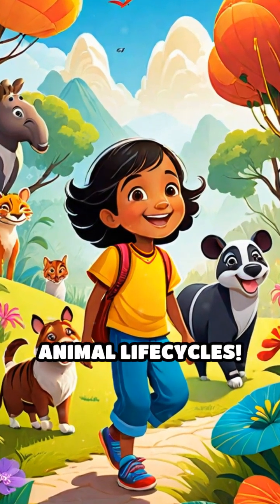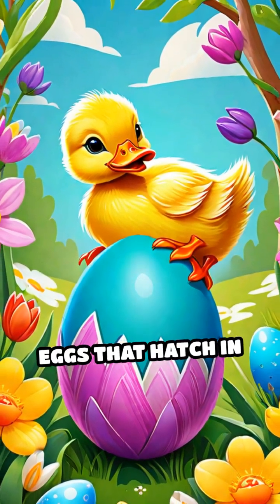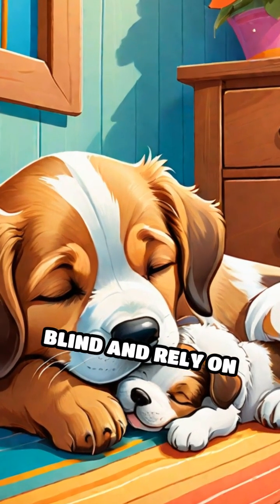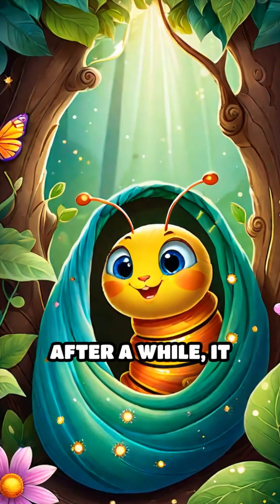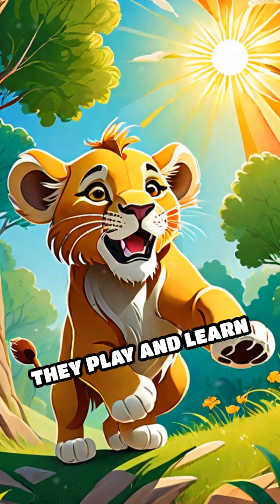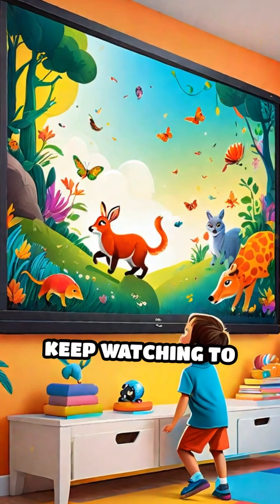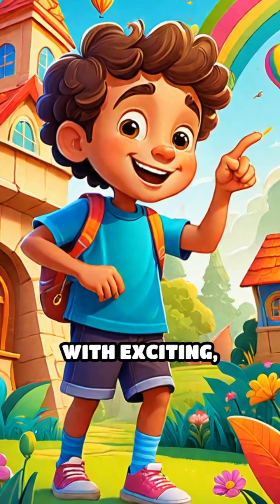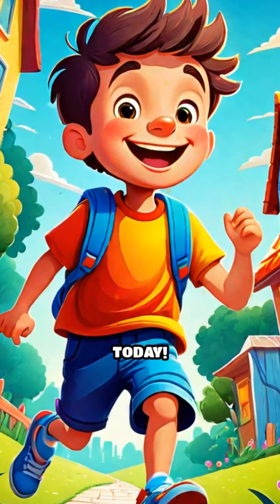How Animals Grow: Fun Lifecycle Adventure!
Discover the incredible journeys of animals from babies to adults! Join us for a fun and educational adventure!